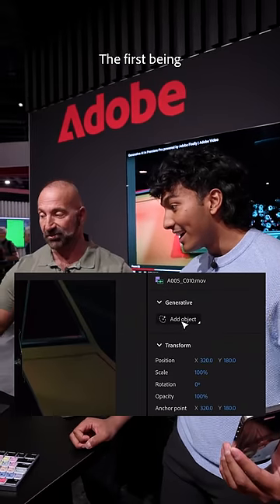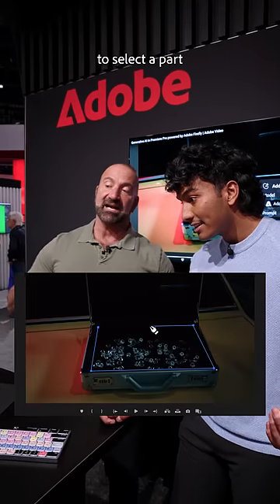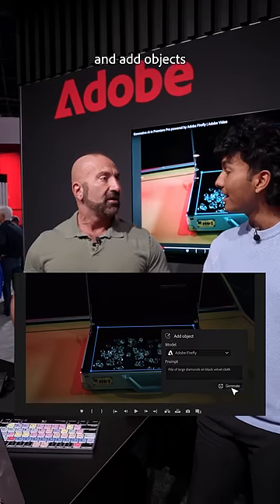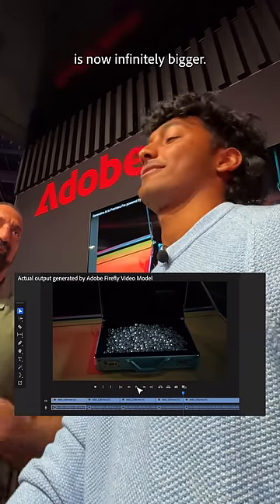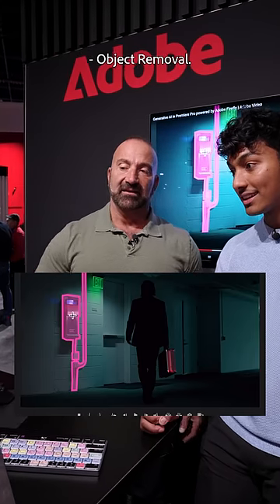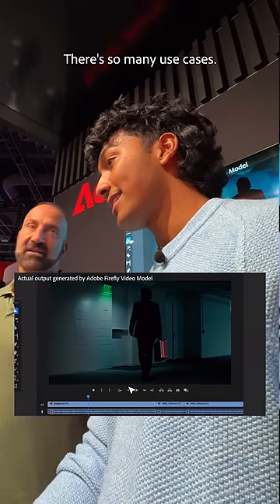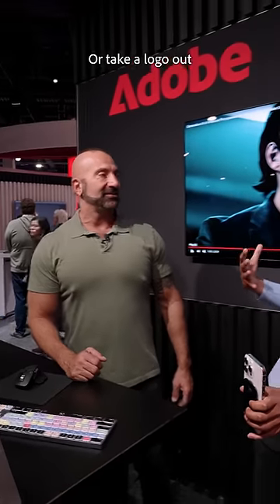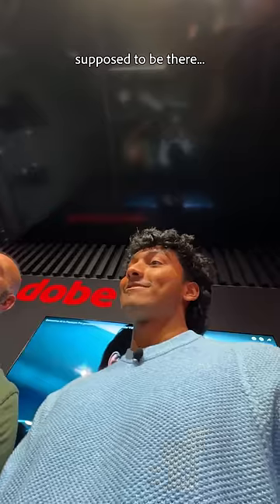Three GenAI Features Coming Soon to Premiere Pro with @TejasHullur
Here’s a first look at the 3 new exciting Generative AI features coming to PremierePro later this year.